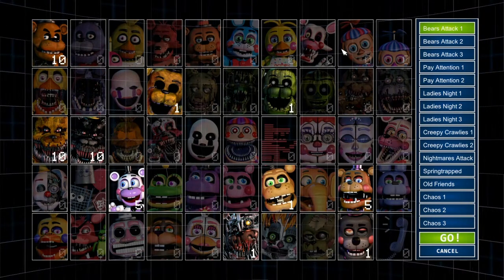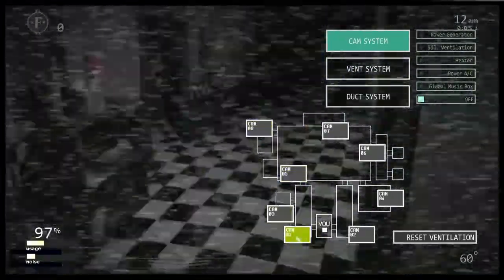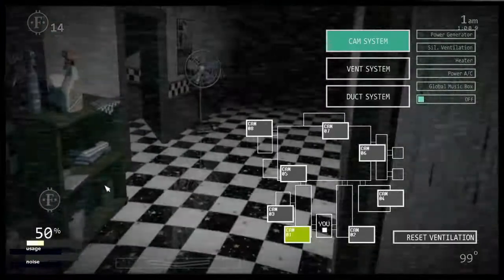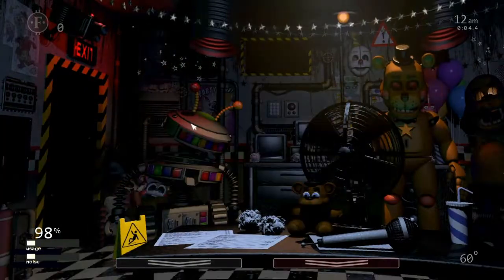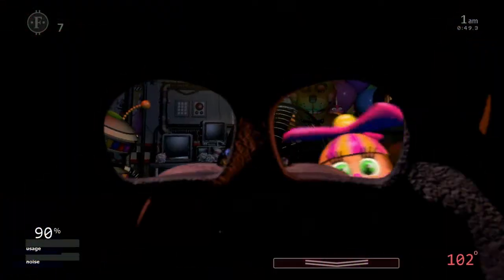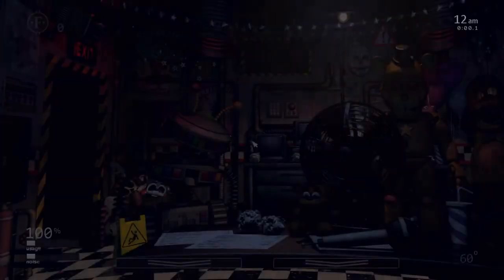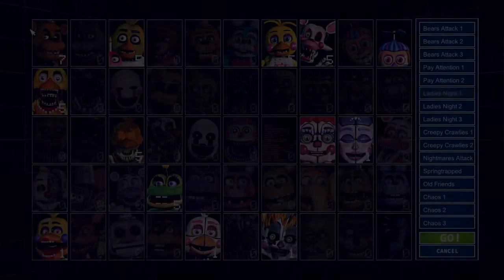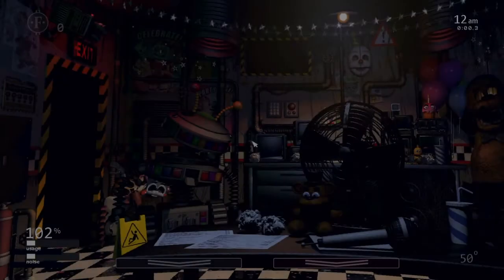FNAF ultimate custom night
channels to check out:
YoungishTub505
Sam Tube
Brang be
Allister Durham outdoors
Allister Durham reviews
Currytoddgaming